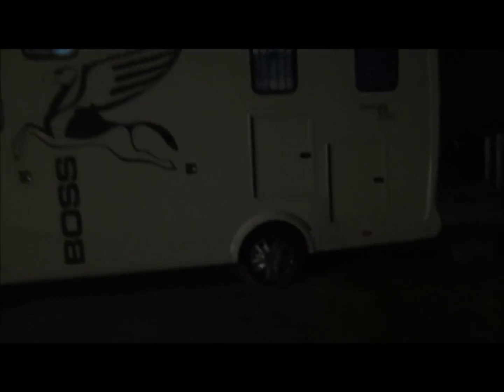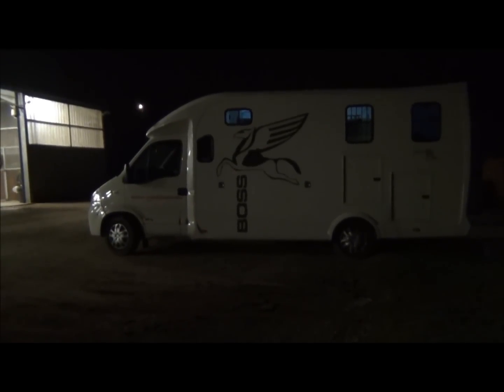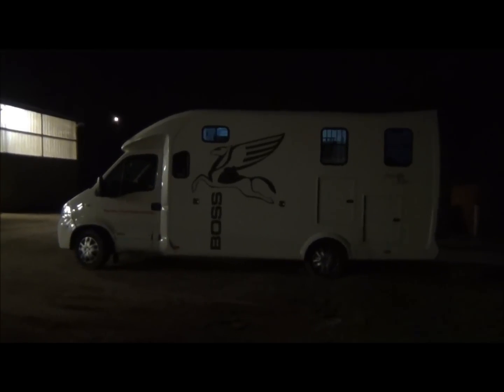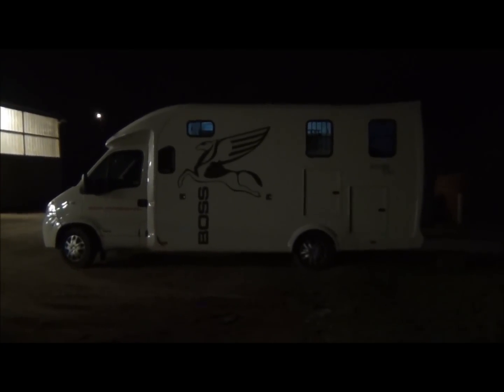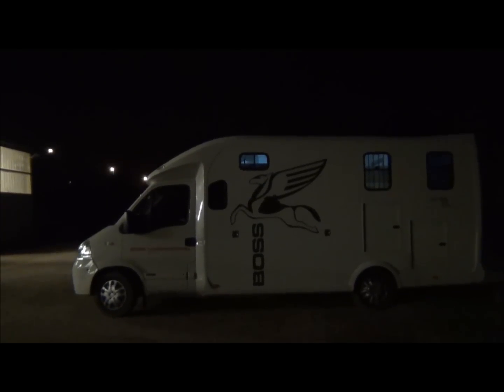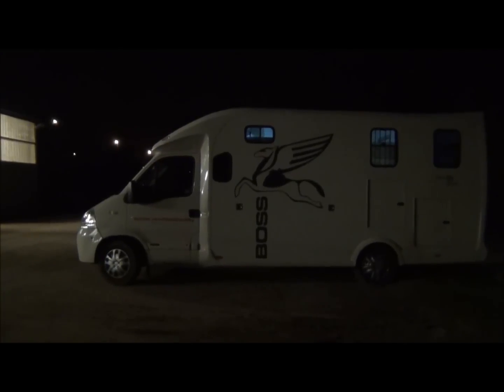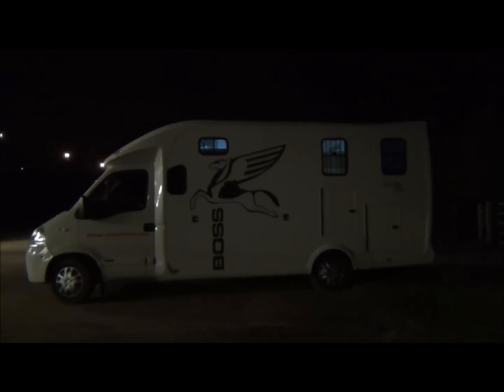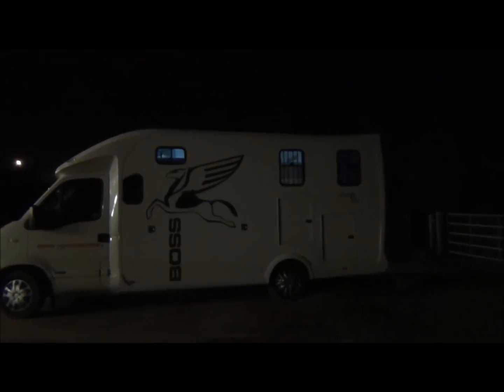Video for Karen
Boss video